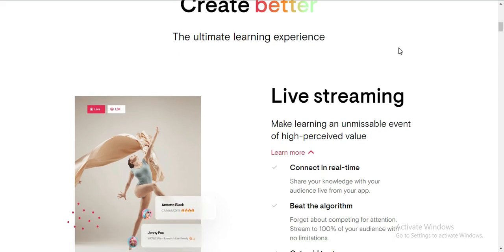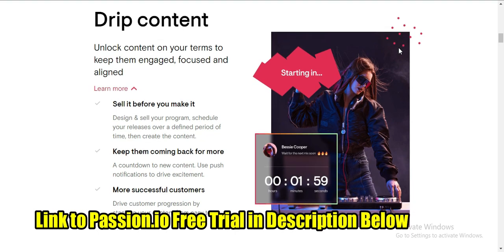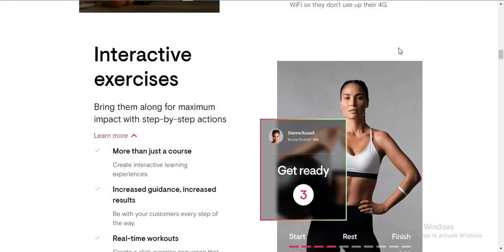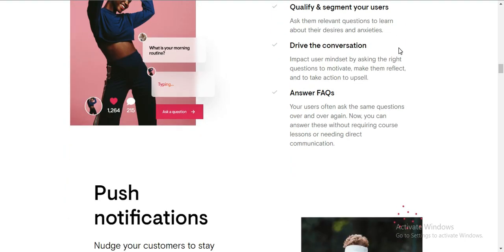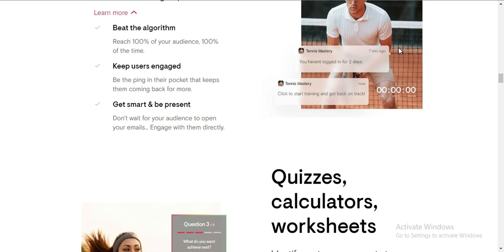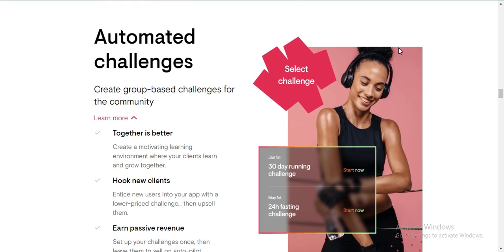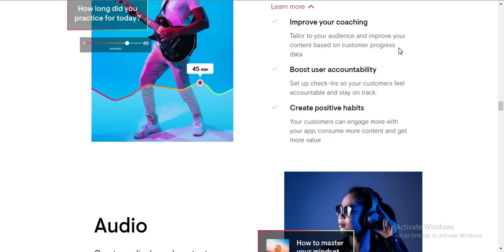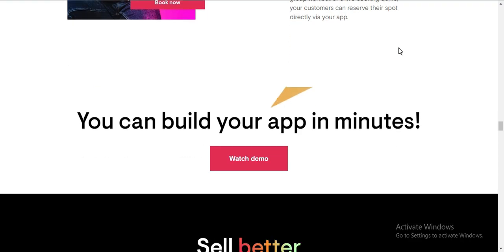Passion.io Features Review (Why You Should Use Passion.io App)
Do you want to know all the Passion.io Features?

Then watch this video to the end.

My goal with this channel is to help small, medium and big businesses to find the best tools and software they can use to run their business activities better. I am obsessed with doing research and finding new tools, so you are on the right channel.